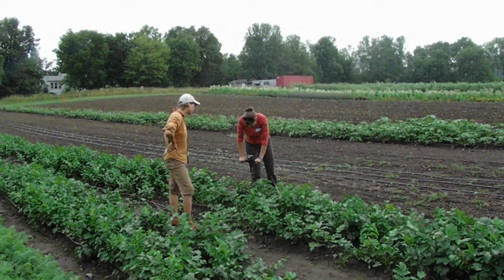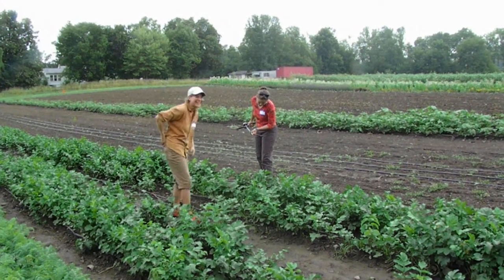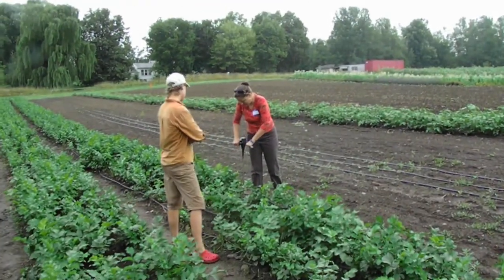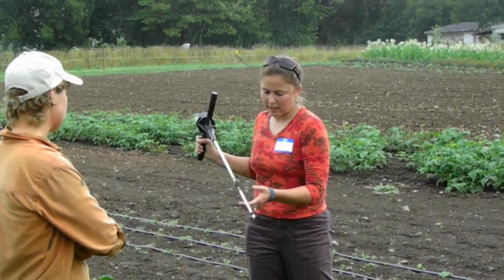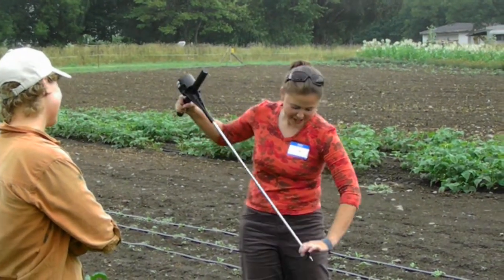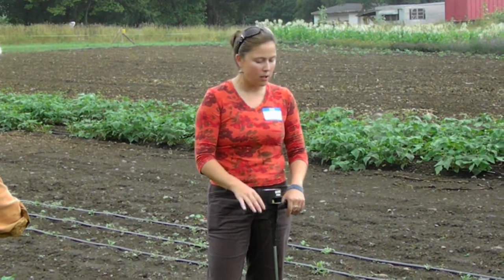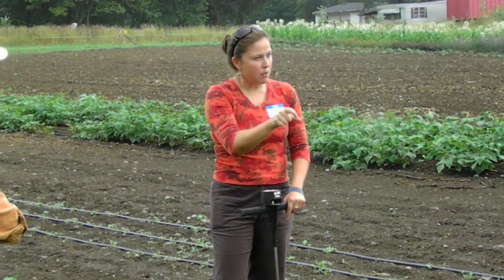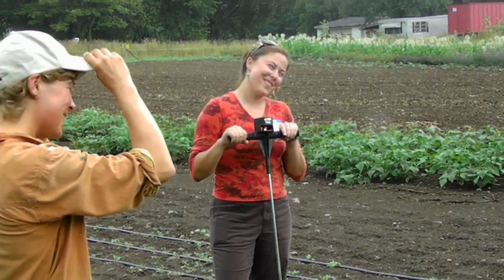Using a Soil Penetrometer at Mud Creek Farm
Crystal Stewart of Cornell Cooperative Extension shows farmers about the soil penetrometer tool.